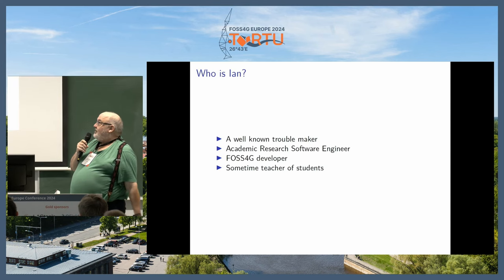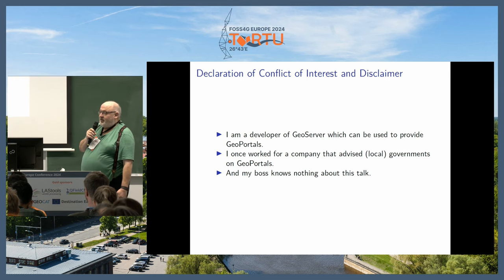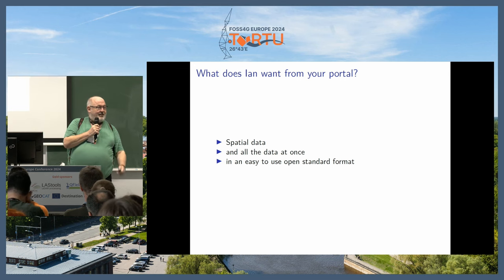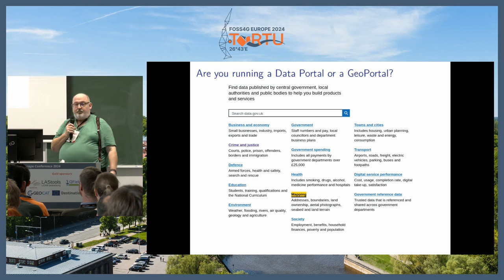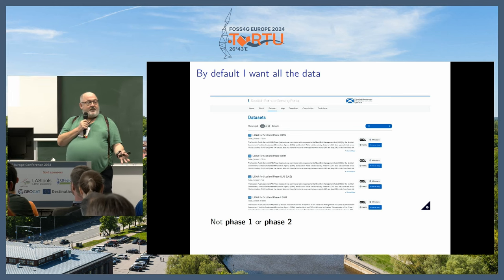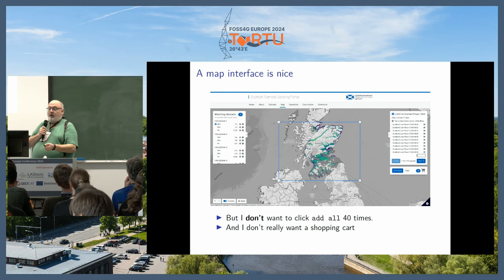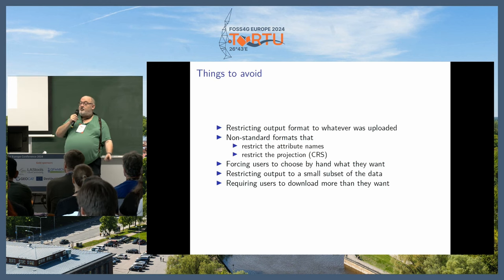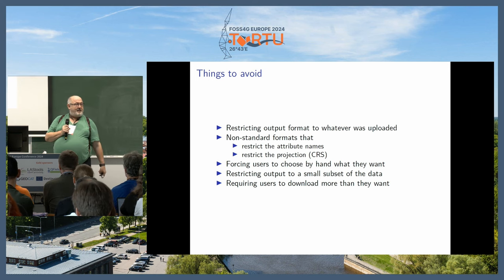FOSS4GE 2024 | Your Geoportal F***ing Sucks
Many national and regional governments have in the past few decades created GeoPortals to meet their obligations to provide citizen access to their spatial data. This spatial data is collected, in many cases, at tax payer expense. Indeed the EU (2024) says:

The publication of data is driven by the belief that it brings enormous benefits to citizens, businesses, and public administrations, while at the same time enabling stronger co-operation across Europe. Open data can bring benefits in various fields, such as health, food security, education, climate, intelligent transport systems, and smart cities - and is considered "an essential resource for economic growth, job creation and societal progress".

But even now nearly a quarter century after the introduction of the first Open Geospatial Consortium (OGC) standards for interoperability there seems to be a wide spread failure to make use of OGC standards to provide access to the underlying data that is needed by citizens create economic growth.

This paper will detail the author's experiences with attempting to acquire spatial data and their observations of relatively inexperienced students trying to navigate some examples of geoportals. The paper will then make some suggestions to help data providers serve data with the modern methods and formats that users actually want, using open source tools such as GeoServer.

Ian Turton

Room: QFieldCloud (246) @ 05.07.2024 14:00:00